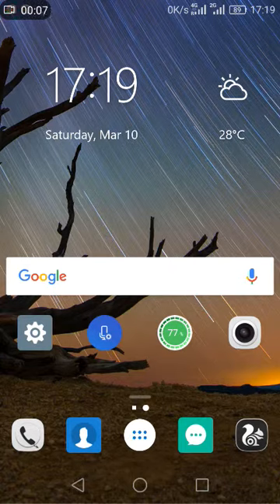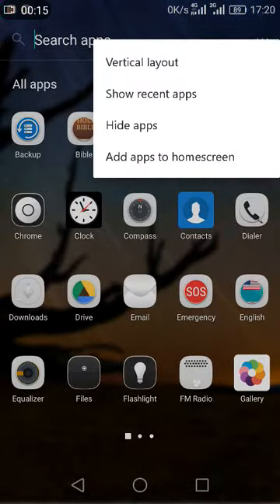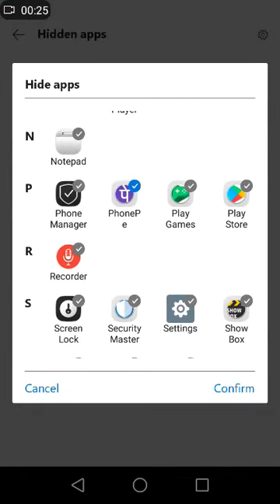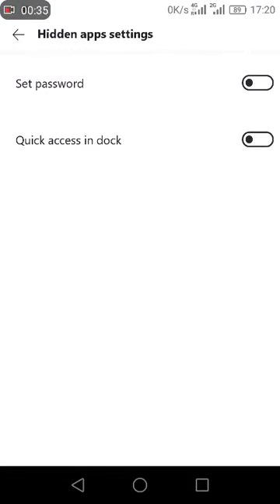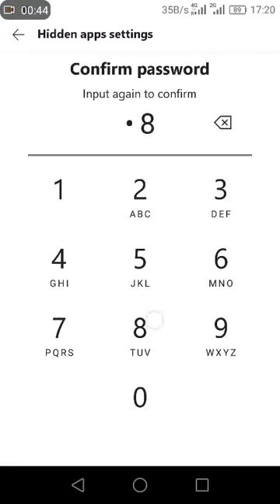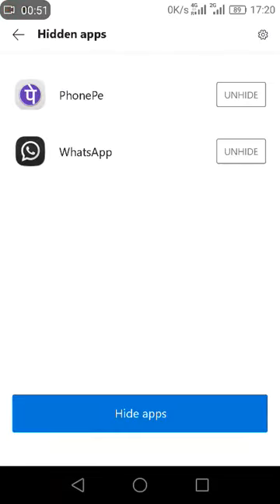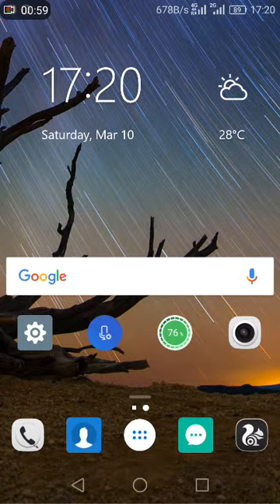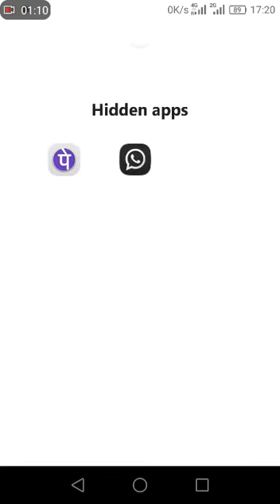How to hide apps in Microsoft launcher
In this video I will show you how to hide apps in Microsoft launcher.